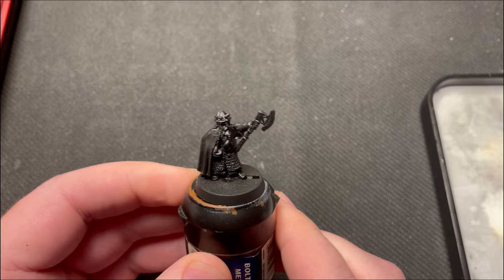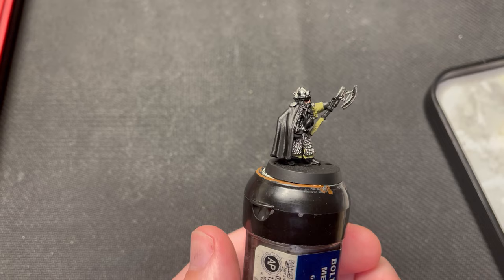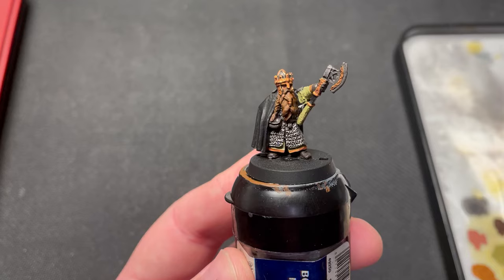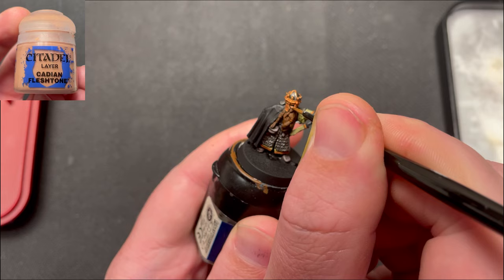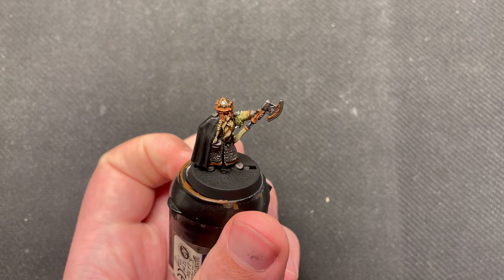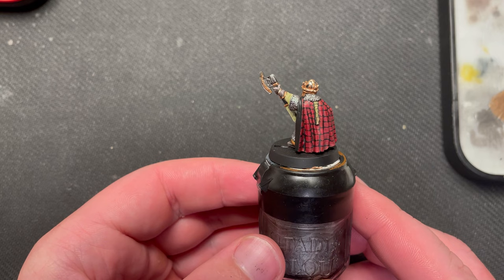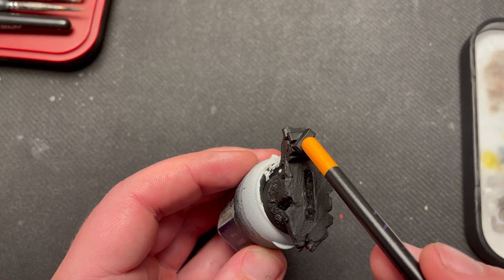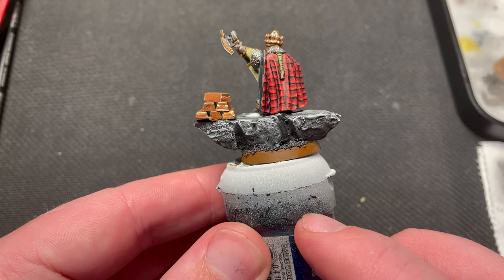Paint better heroes! (Durin painting tutorial)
I created this video to show you how you can paint a mesbg hero to a better standard. Today I  paint Durin from the Khazad-Dûm army list! If you follow the guide, you will be able to paint up Durin to a parade ready standard. With extra details to make him pop.

Durin is a center piece in the Khazas-Dûm army list. He is also very durable, so painting him to a good standard is well worth it.

If you like the video, press the "like" button. Consider subcribing to the channel for more videos like this. THANKS!